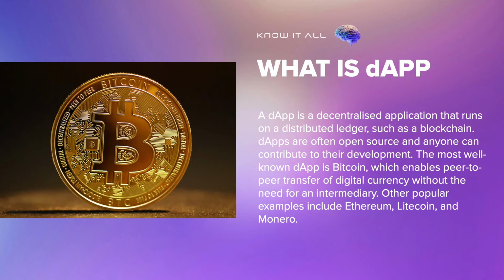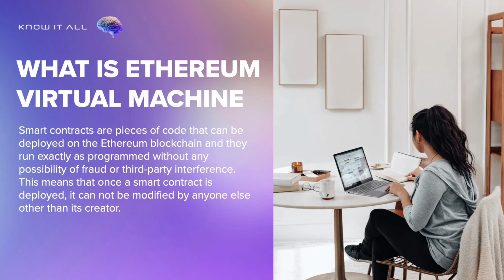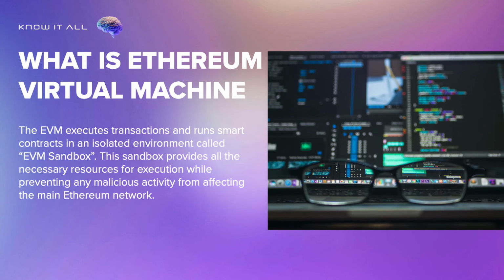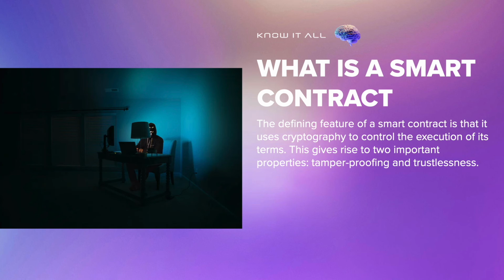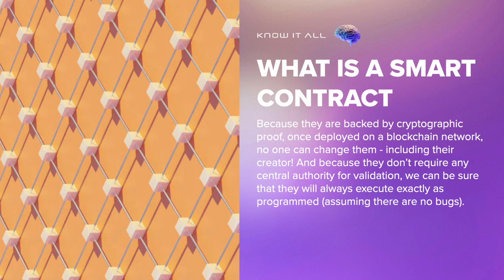How does Web3 work?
Welcome to Know It All, a place to connect with researchers to answer all questions on health, science, technology, business, culture and more. This episode answers the question: How does Web3 work?